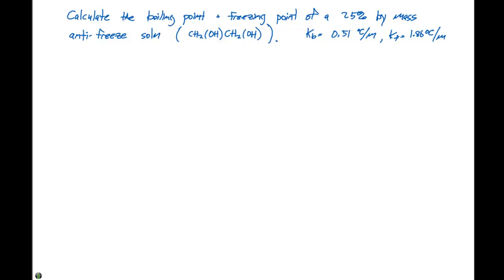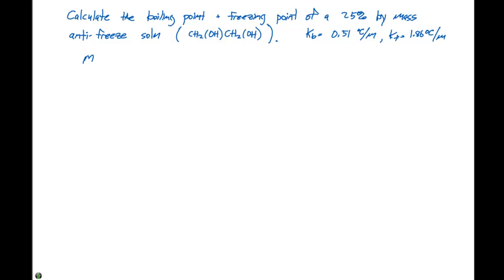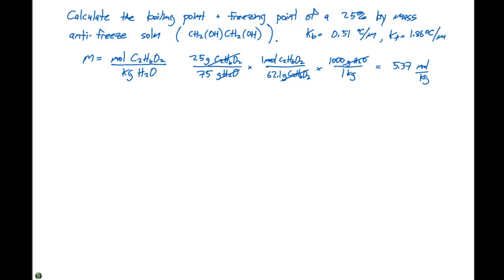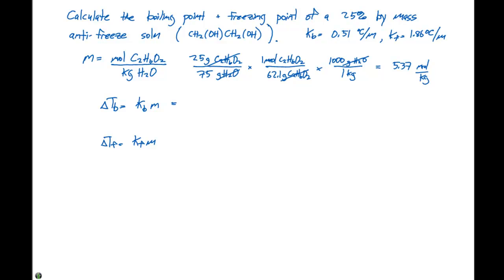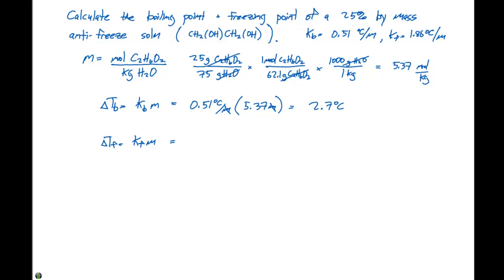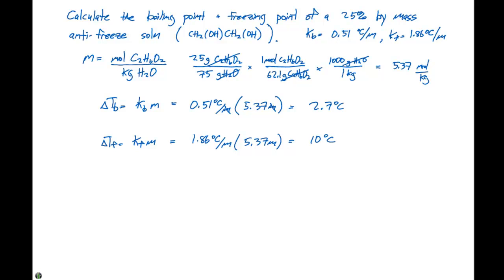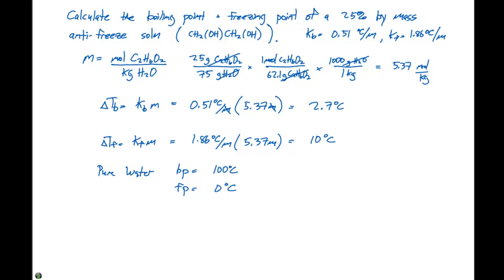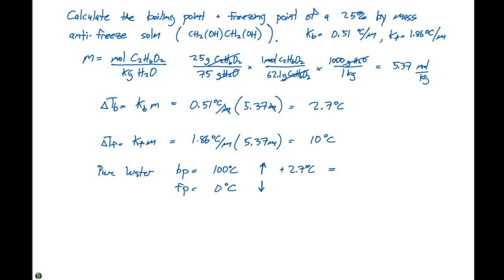13.5.2 Colligative Properties Example #1 4;49